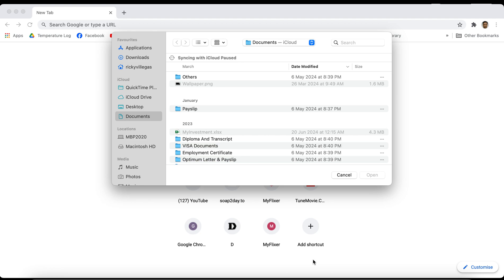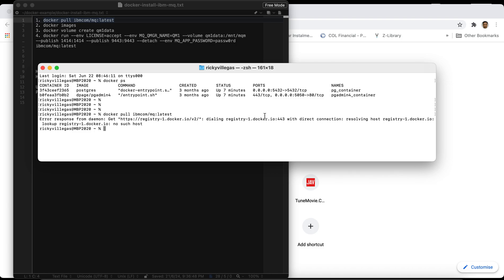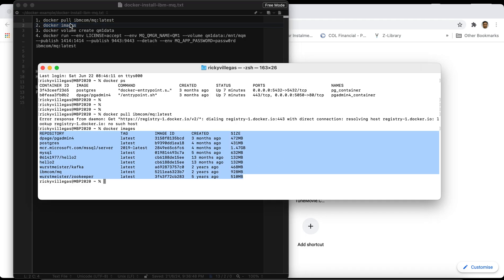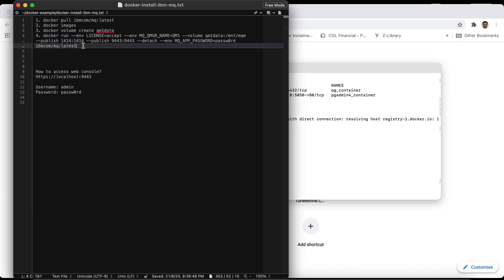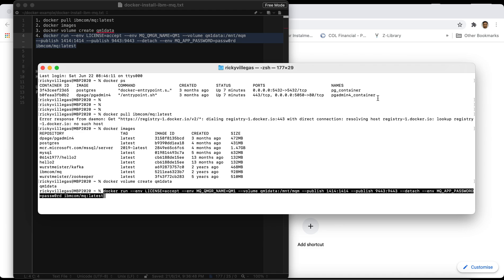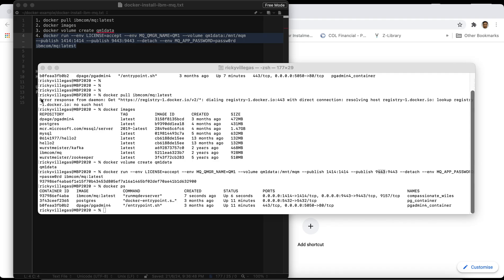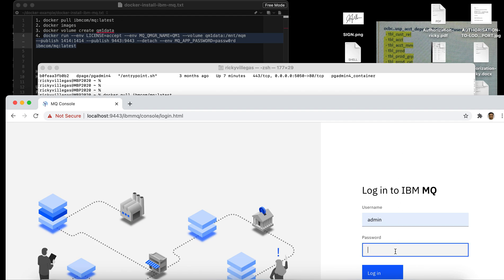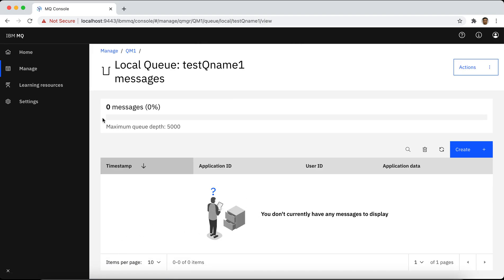IBM MQ + Docker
How to install IBM MQ using Docker?

1. docker pull ibmcom/mq:latest
2. docker images
3. docker volume create qm1data
4. docker run --env LICENSE=accept --env MQ_QMGR_NAME=QM1 --volume qm1data:/mnt/mqm --publish 1414:1414 --publish 9443:9443 --detach --env MQ_APP_PASSWORD=passw0rd ibmcom/mq:latest

How to access web console?

Username: admin
Password: passw0rd